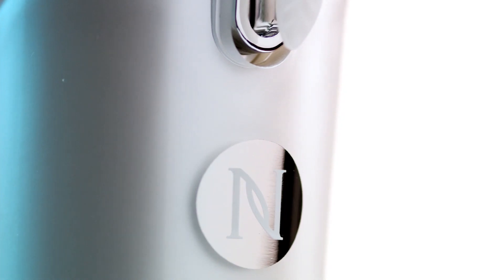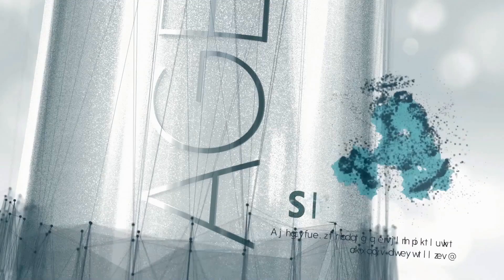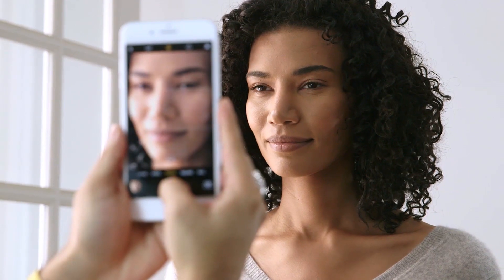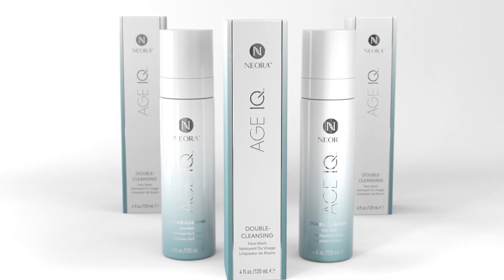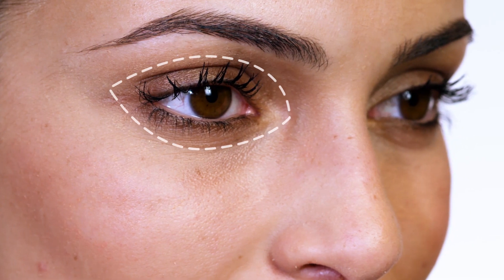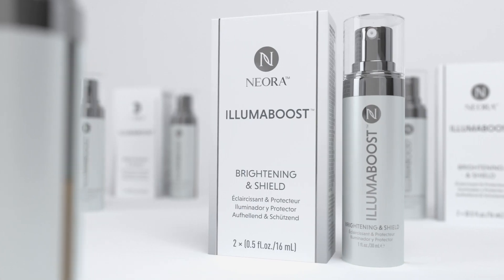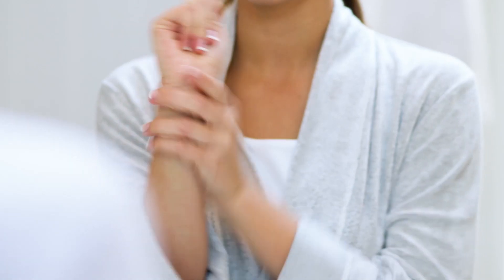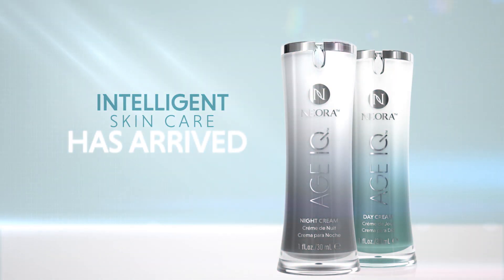How to Use Neora Day Cream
Packed with antioxidants, peptides and plant extracts that smooth the look of existing fine lines and wrinkles, age-fighting Day Cream is the perfect multifunctional, age-fighting product for daily use.

After cleansing skin, apply 4 pumps to face and neck. Use once each morning. Day Cream may be applied throughout the day and to other body areas as a moisturizer.